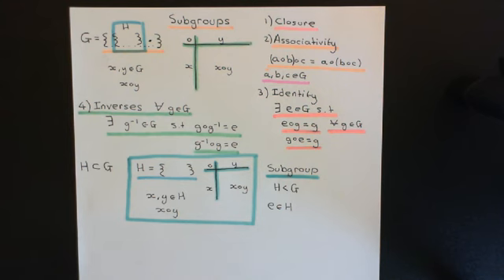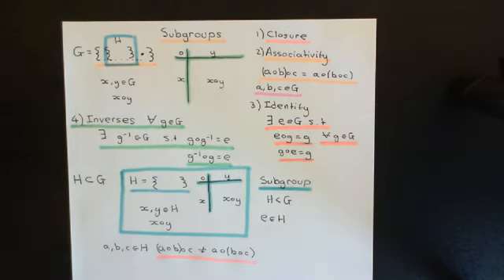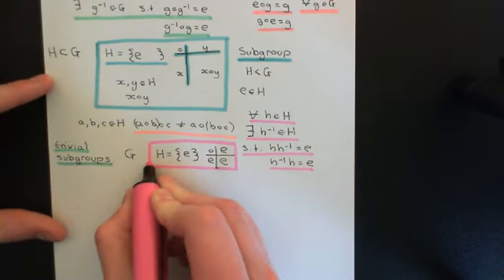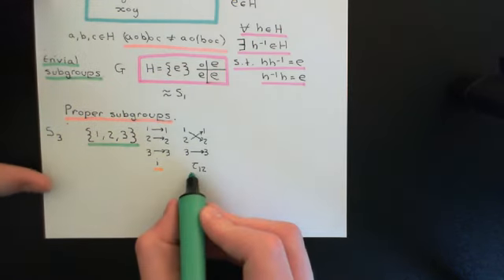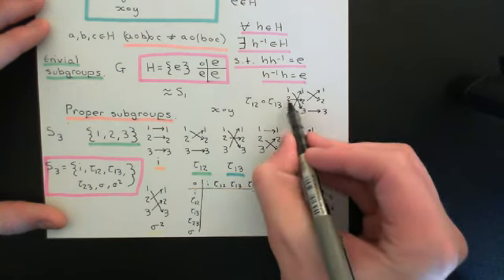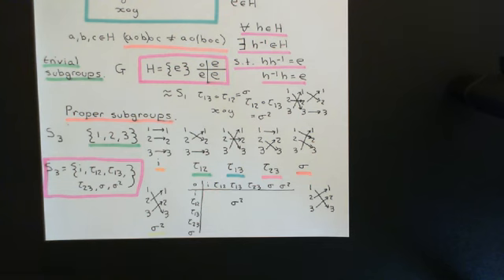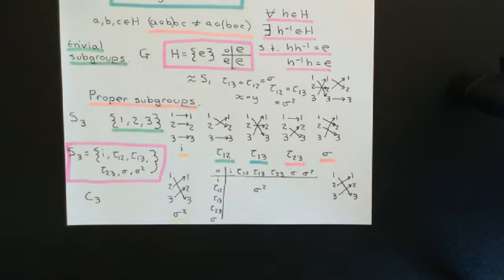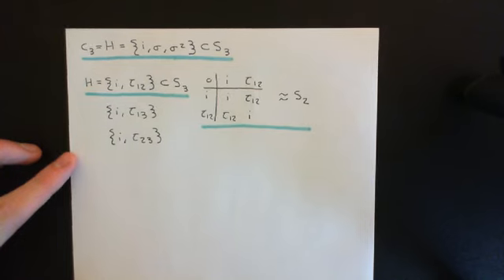Subgroups Part 2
A subgroup is a subset of a group that with the restricted composition table inherited from the parent group satisfies the axioms of group theory as follows:

The subgroup’s restricted composition table must be closed and only contain elements of the subgroup.

The identity must be within the subgroup.

Associativity will be effortlessly inherited from the parent group.

For all elements within the subgroup, their inverse must also be in the subgroup.

In this video we explain this definition in detail and then go through some examples.

One of the examples we look at is the subgroups of the group of integers under addition. We find all the possible subgroups of this group and show how all but the trivial subgroup are isomorphic to the original group.